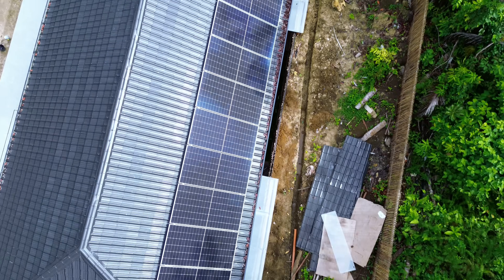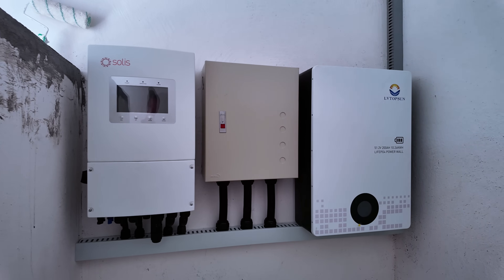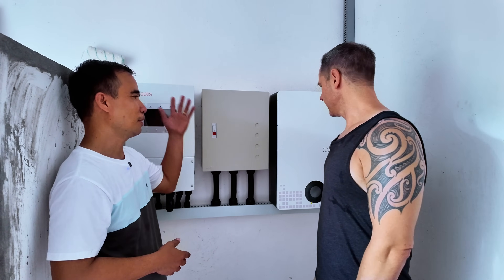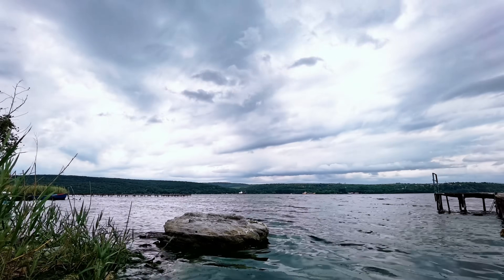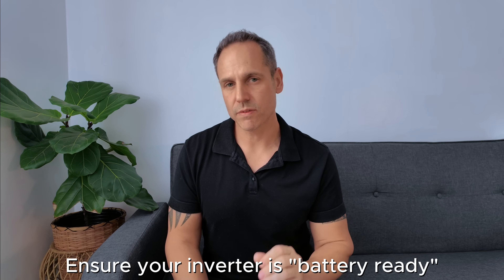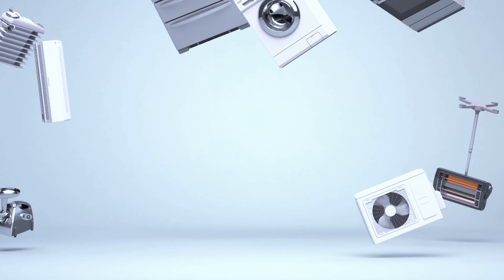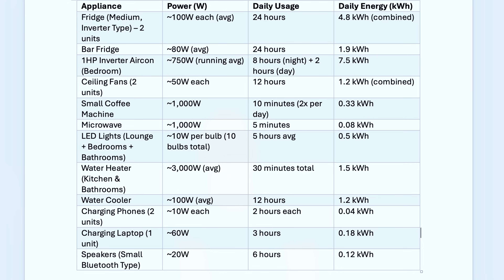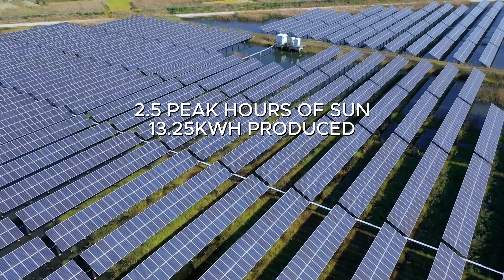We Power Our Whole Home with Just 6.6kW Solar — Here’s How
We finally got our 6.6kW hybrid solar system installed! But is it really worth it? In this video, we'll break down how it works in simple terms, what it can actually power in real-world conditions, and most importantly—how much money it could save us over time. The numbers might surprise you!

If you're thinking about getting solar or already have a system but aren’t sure if it’s performing as it should, this one's for you.

🎯 What I'll Cover:
✅ What our setup includes—solar panels, inverter, and battery storage
✅ How a hybrid solar system actually works (without the complicated jargon)
✅ How to calculate appliance energy use (in kWh) 🔋
✅ What our system can generate and run in different weather conditions
✅ How much power a 6.6kW solar system can actually produce in different scenarios ☀️
✅ Some valuable tips to consider if you're planning to install solar (or already have it but aren't getting the results you expected)

On paper, solar looks like a no-brainer—free electricity from the sun, lower bills, and backup power during outages. But does it really live up to the hype? We’ll run through the numbers and let you decide.

Stick around to the end where I’ll reveal whether the savings make it truly worth it.

Would you install solar? Or if you already have, what kind of system do you have, what can you run and how much are you saving on your electricity bill?

Want a solar quote for your home in the Philippines?

🪴 If you enjoyed this video, please give it a like, drop us a comment (we’d genuinely love to hear from you), and subscribe if you're curious about living a slower, more intentional life — one that’s a little more connected to nature, community, and what actually matters.

📘 Grab our book: A Foreigner’s Guide to Building a Home in the Philippines — only $7.99 It’s packed with everything you need to know before buying land, building a home, or diving into your dream project here in the Philippines.

🔥 Join our “BBQ & Build” Meet ’n Greet Workshops!
Spend the day with us at the homestead — we’ll show you around, share what we’ve learned, answer your questions, and serve up a delicious lunch while you meet like-minded people who are on a similar journey.

💬 Can’t make it to a workshop?
Book a 1:1 consultation — either in person here at the homestead or online from anywhere in the world. We’ll walk you through the process, chat about your plans, and help you avoid the common (and costly) mistakes.

for all the details.